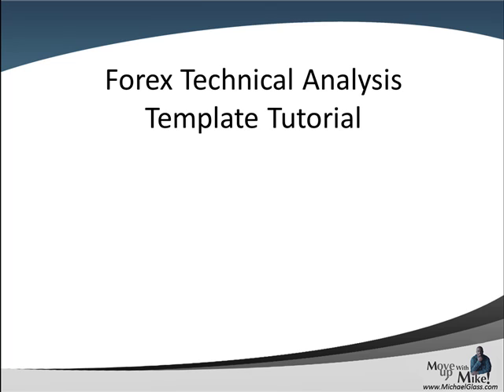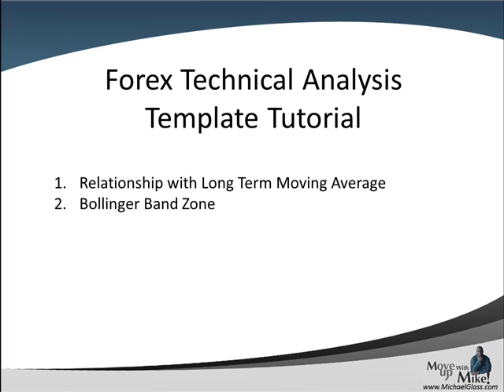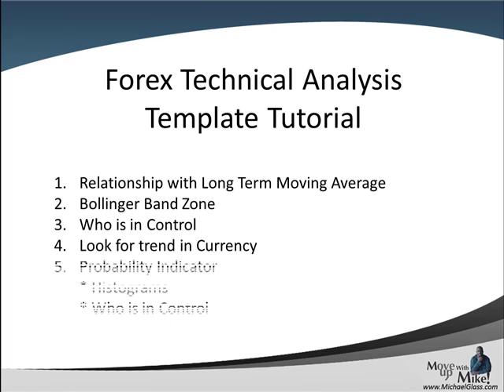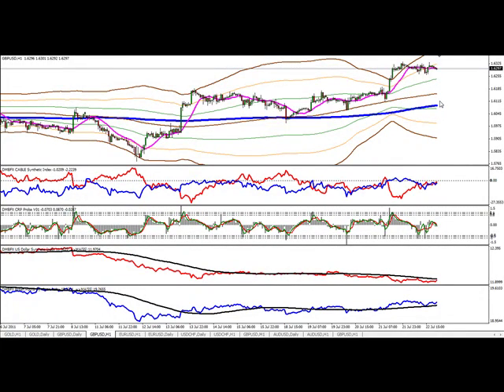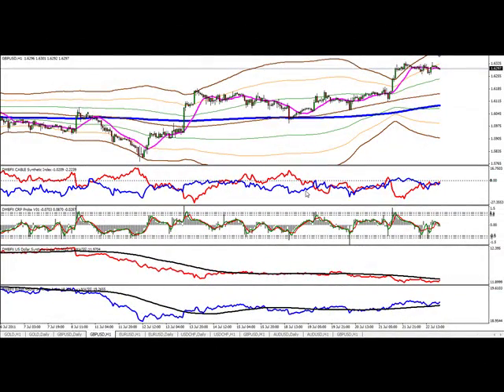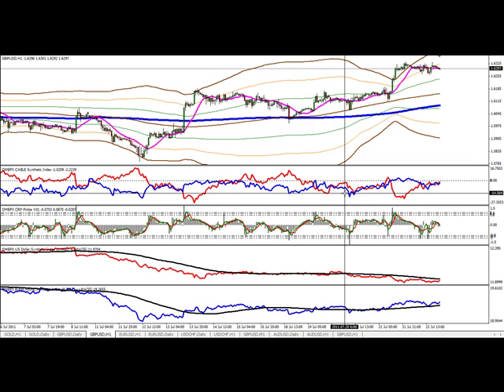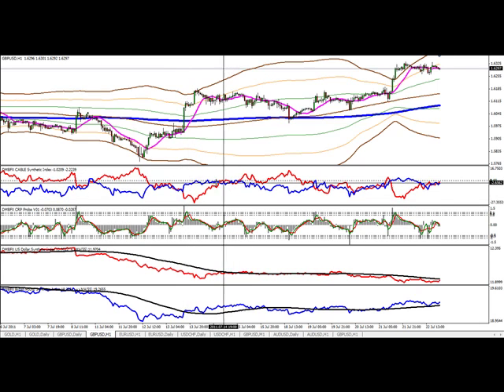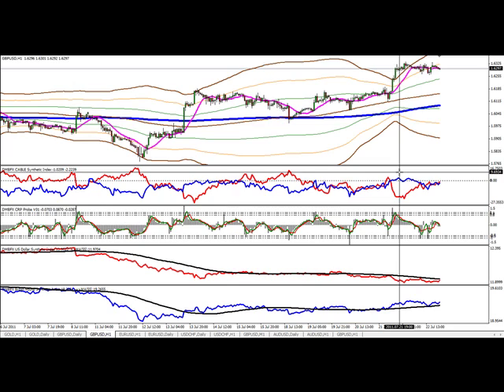Forex Technical Analysis Trading System Tutorial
- Here is an explanation of our forex technical analysis trading system.  We break the video down into 5 areas: 1.  Moving Average 2.  Bollinger Bands 3.  Currency Pair Control (which pair is in control) 4.  Individual Currency Analysis 5.  Probability Indicator (are buyers or sellers in control)